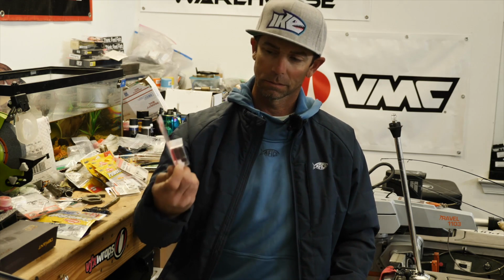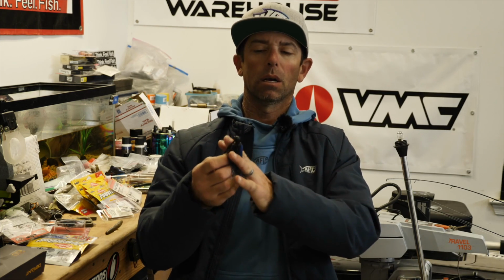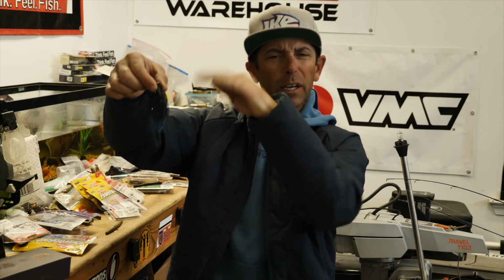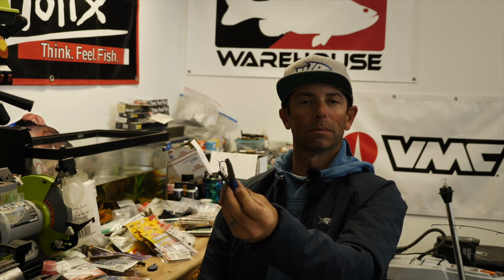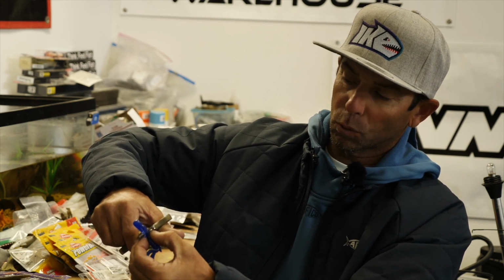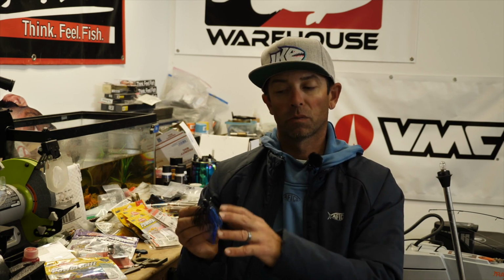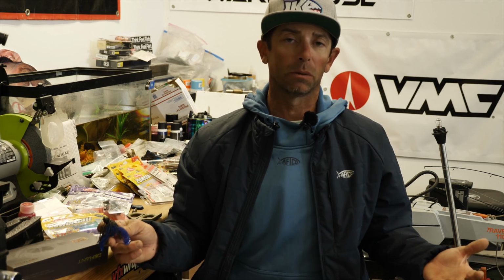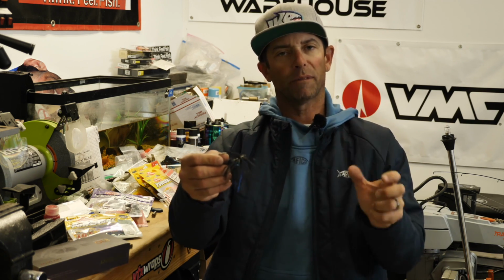Best BASS LURE of ALL TIME!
Folks at Home! On this installment of Ike in the Shop, I break down the Best Bass Lure of All Time! Some of you may guess what it is, but for decades upon decades, this one lure out-produces all the rest when it comes to year-round bass fishing! If you are looking to learn and catch more bass then tune in every Thursday for Ike in the Shop, where I give my top picks, tips, and secrets every week!